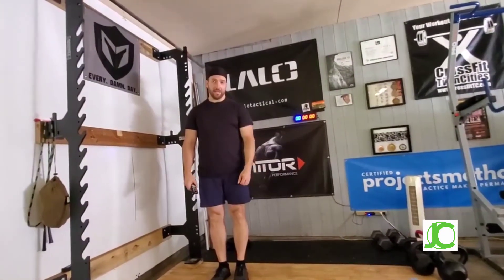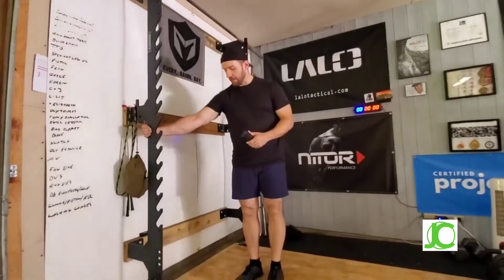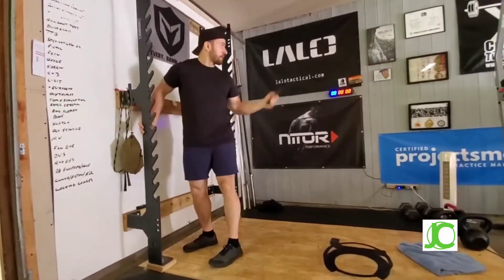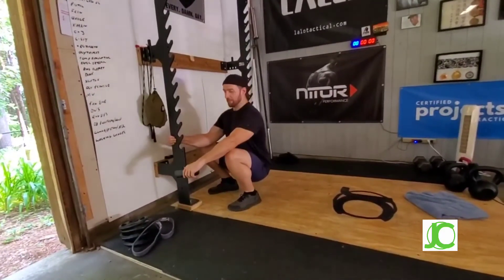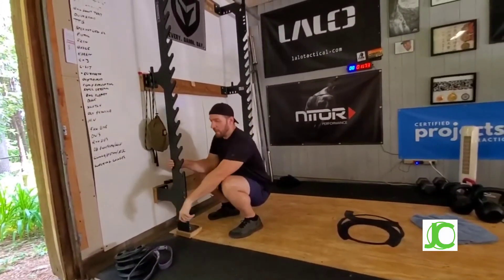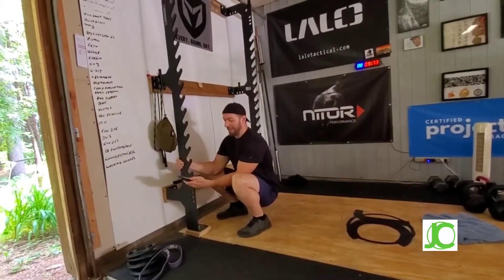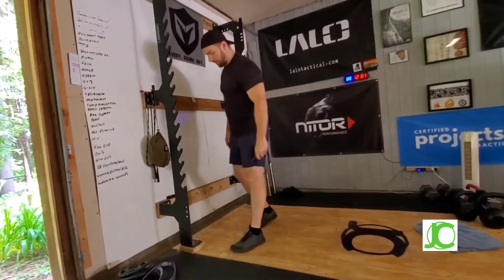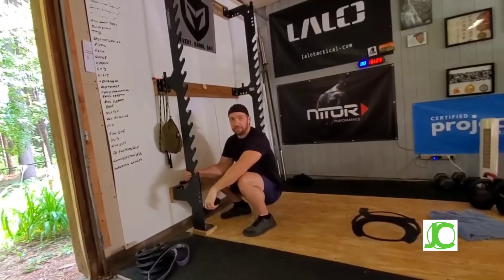10 minute Squat Test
Accumulate 10 min in a deep squat position. If you need to stand, stop the timer. When.you resume the squat, start it up again. When the timer says 10:00 you're done.